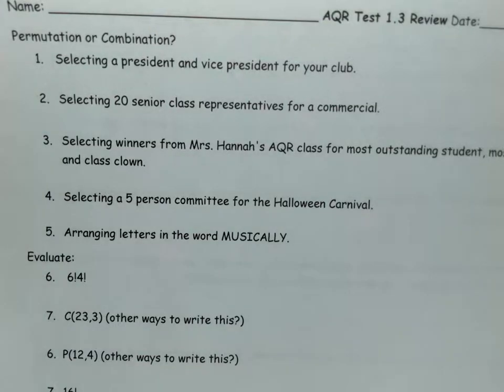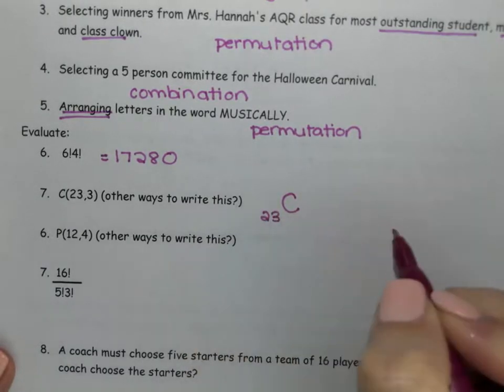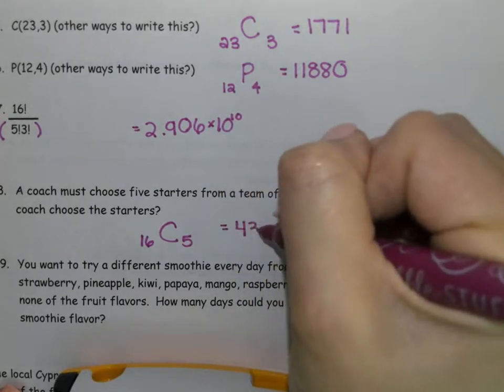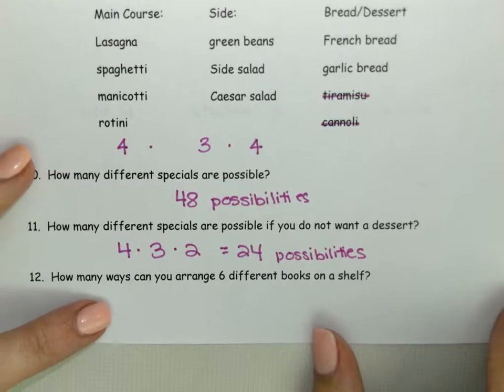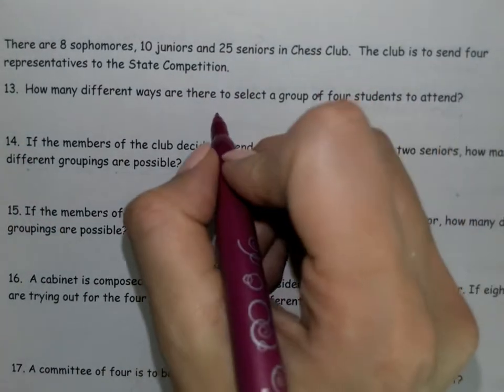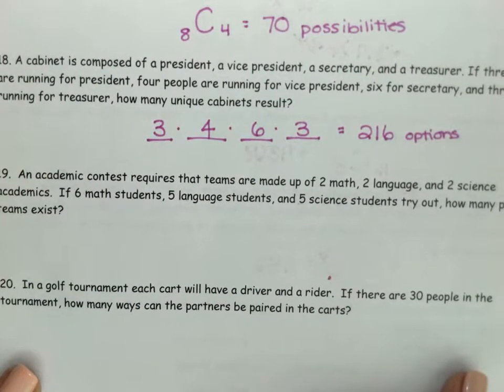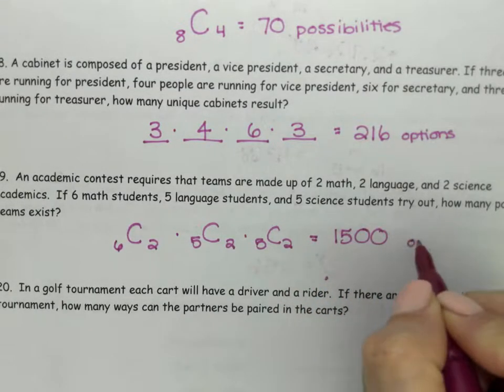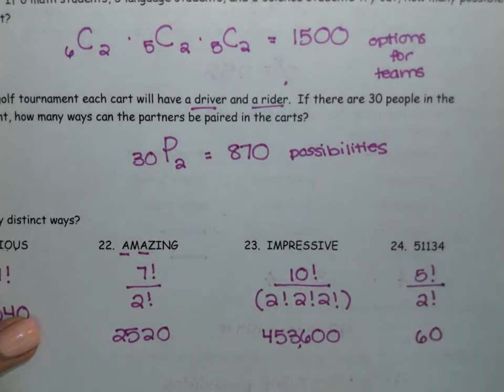AQR Test 3 Review